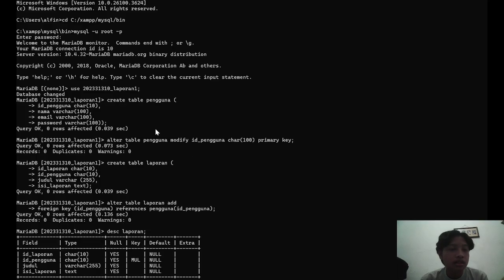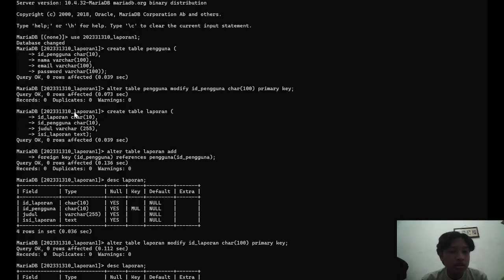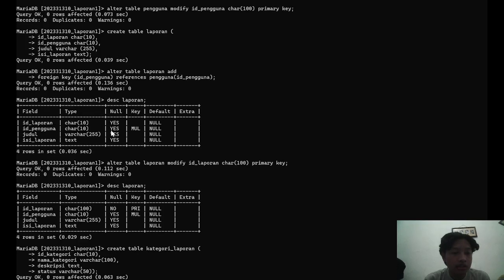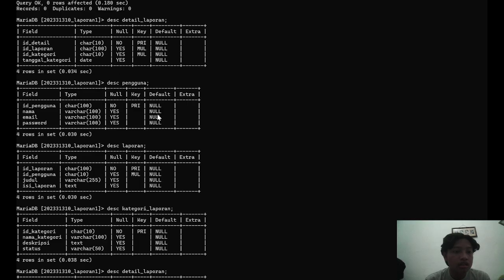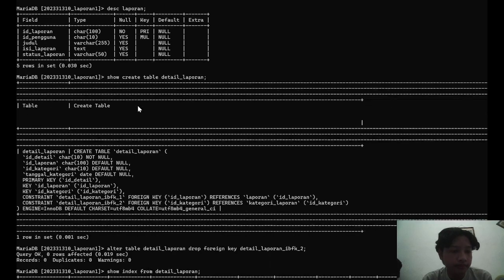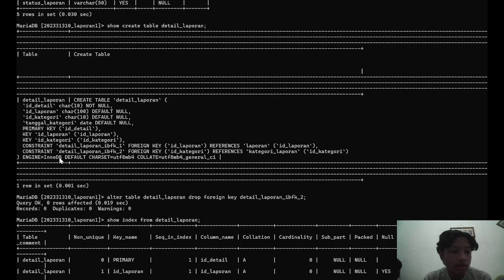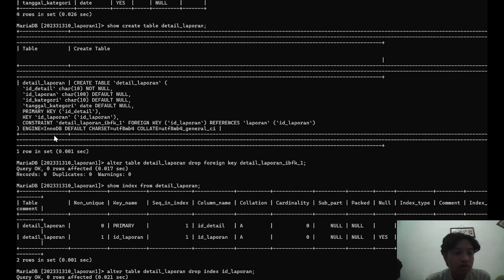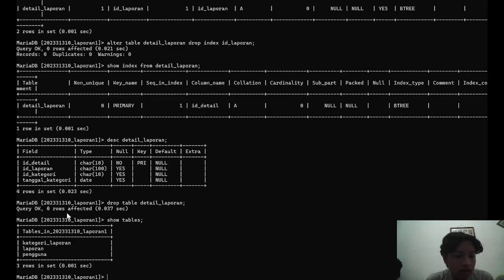Laporan Praktikum 1 - DDL (Data Definition Language)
Thank you for watching this video, sorry because there are still many mistakes, and sorry because the cursor in this video is not exactly located, I also don't know why, and hopefully this video can be useful.

Muhammad Alfin Hariansyah
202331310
Pemrograman SQL C